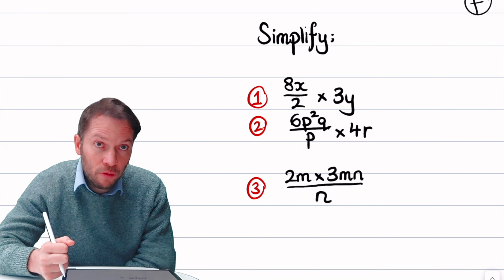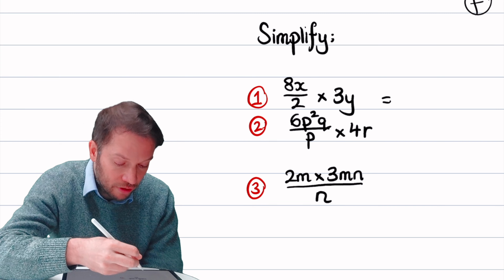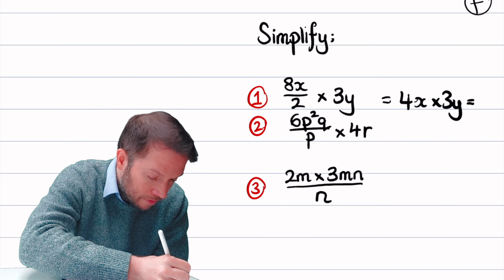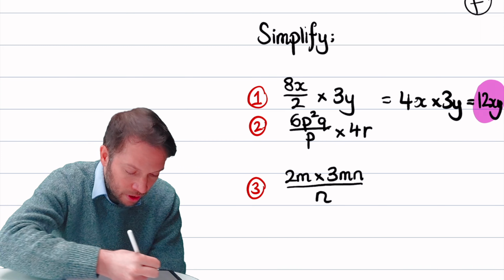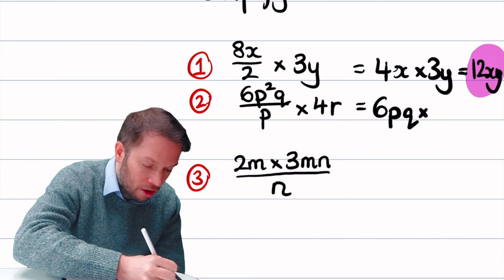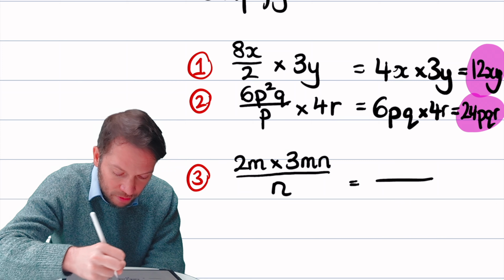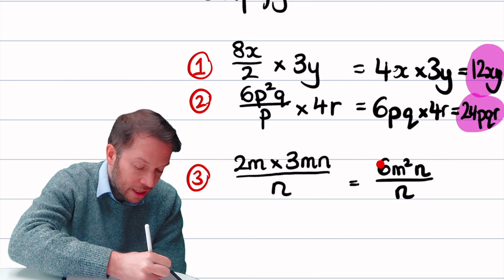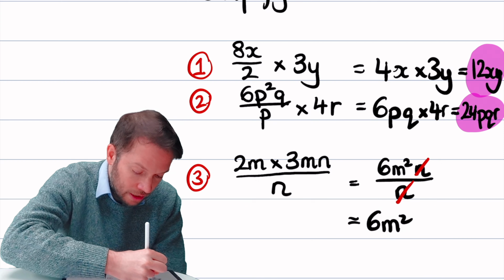Combine multiplication and division of algebraic terms (192f)